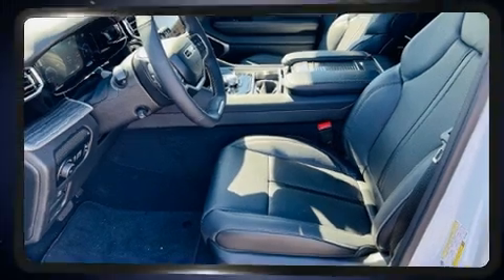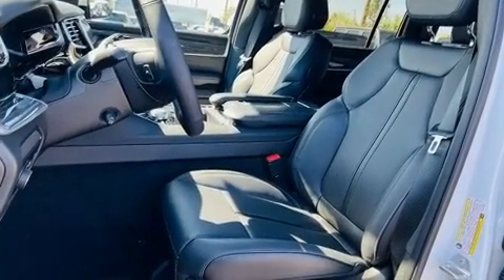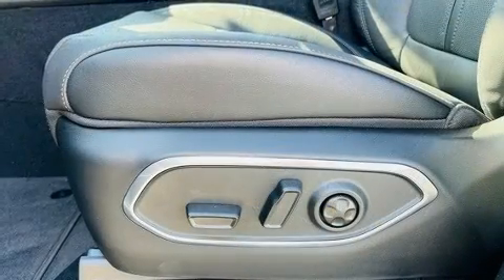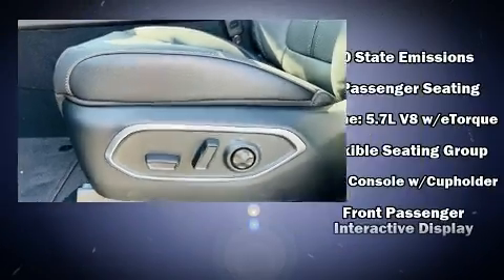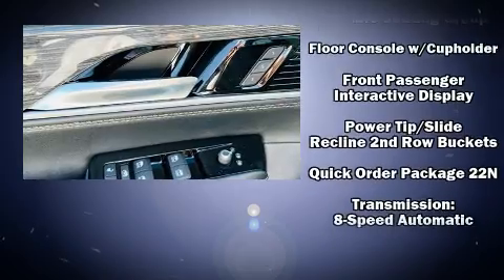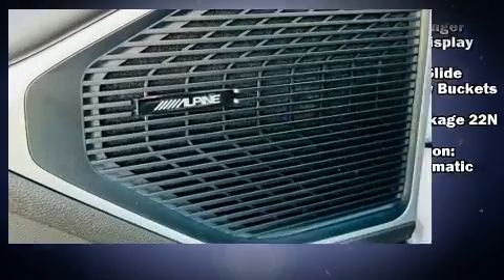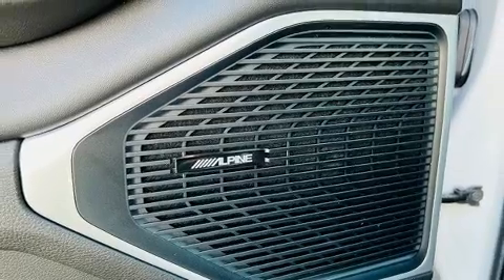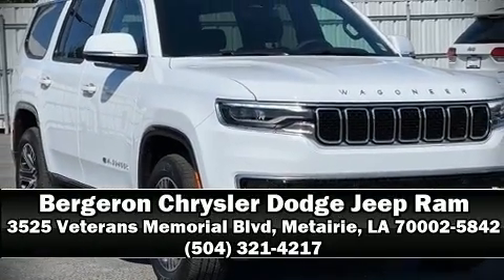2022 Jeep Wagoneer Series III 4x4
Under the hood you'll find an 8 cylinder engine with more than 350 horsepower, and load leveling rear suspension maintains a comfortable ride. Well tuned suspension and stability control deliver a spirited, yet composed, ride and drive Jeep prioritized comfort and style by including: a built-in garage door transmitter, an automatic dimming rear-view mirror, a power liftgate, lane departure warning, cruise control, rear wipers, and more. Features such as automatic climate control and leather upholstery prove that economical transportation does not need to be sparsely equipped. Power adjustable pedals allow the driver to optimize his or her driving position, enhancing visibility, comfort and safety. Rear passengers enjoy the seat heating functionality, keeping them warm during the winter months. Multiple drivers will appreciate the memory system, keeping track of unique seating, steering wheel and audio settings and positions, as well as other features. Jeep also prioritized safety and security with features such as: dual front impact airbags, front side impact airbags, traction control, brake assist, anti-whiplash front head restraints, a security system, and 4 wheel disc brakes with ABS. Safety and maximum capability are assured via self leveling rear suspension, which maintains optimal driving geometry. Our team is professional, and we offer a no-pressure environment. We'd be happy to answer any questions that you may have. Come on in and take a test drive!